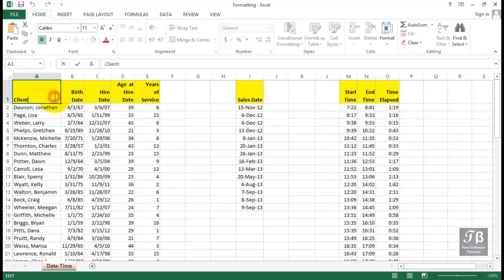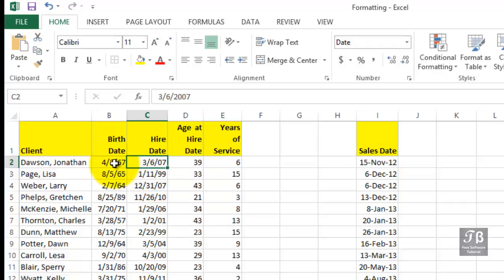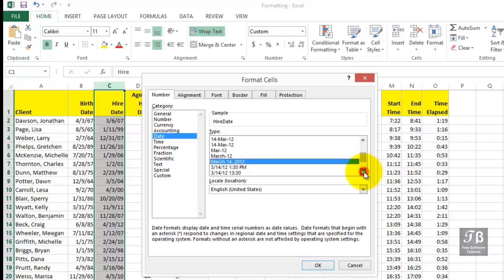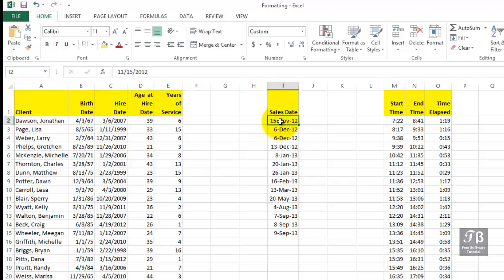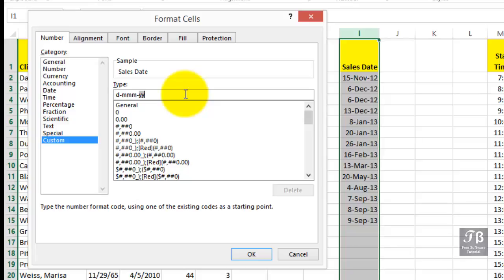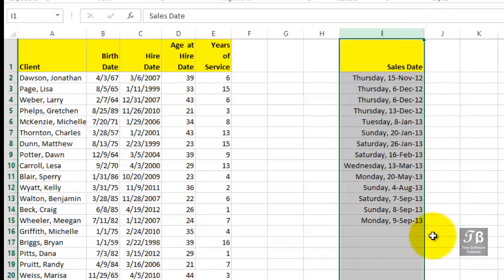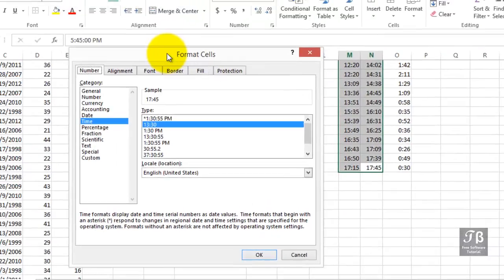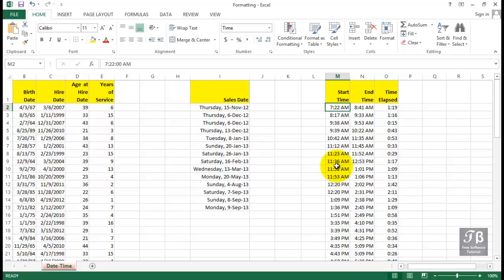28 Formatting Dates & Numbers Microsoft Excel 2016 Beginner Course